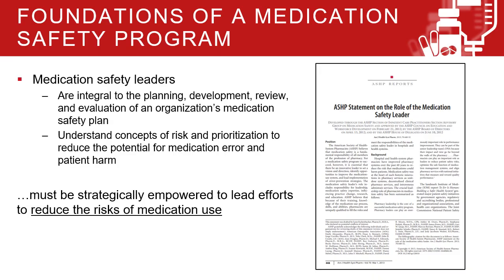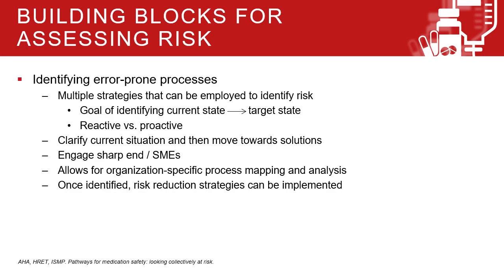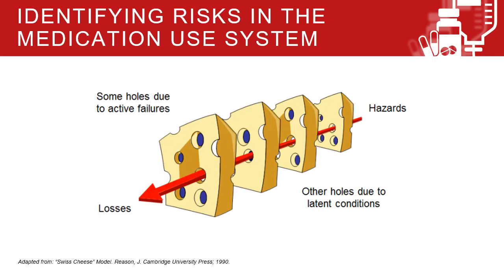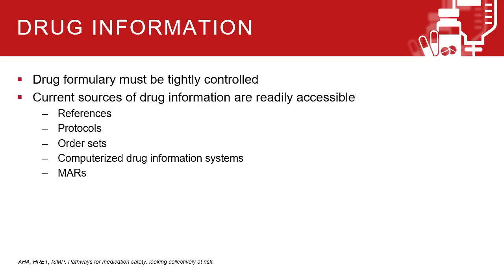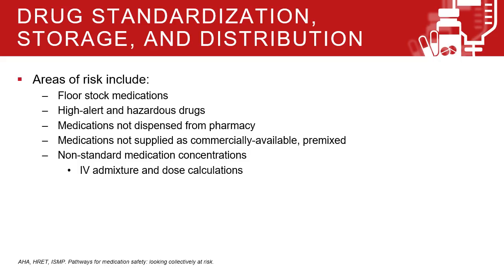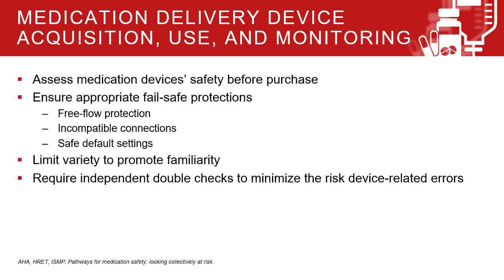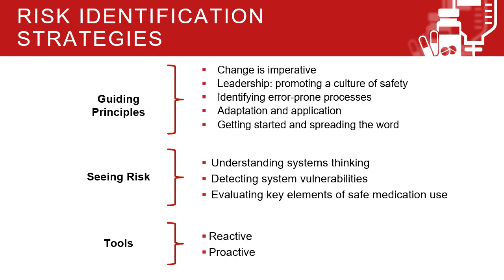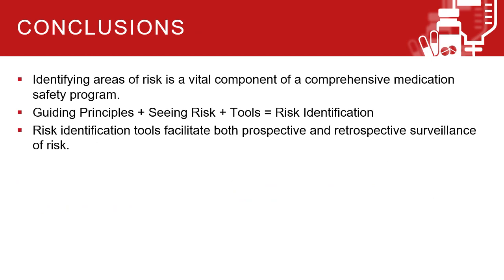26 Principles of Medication Safety Risk Identification